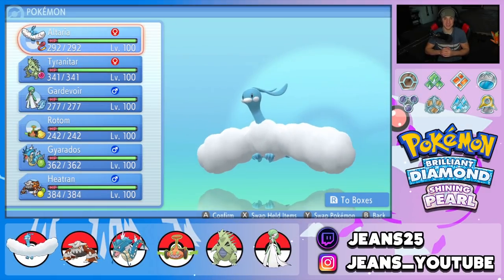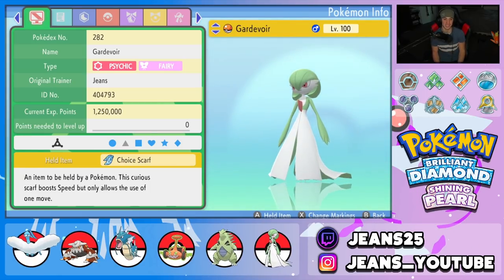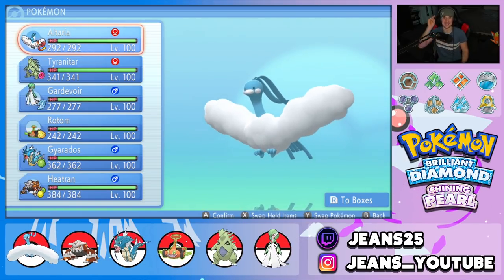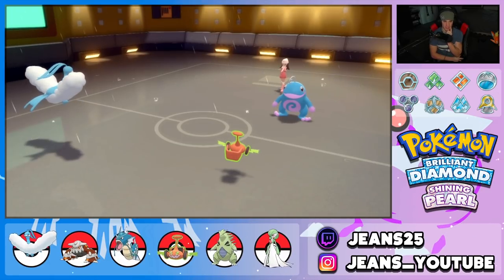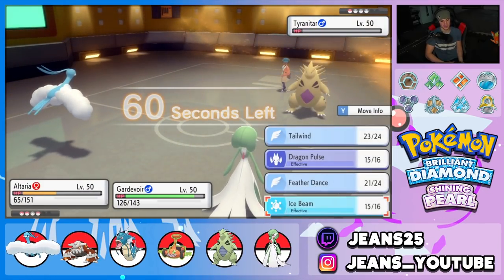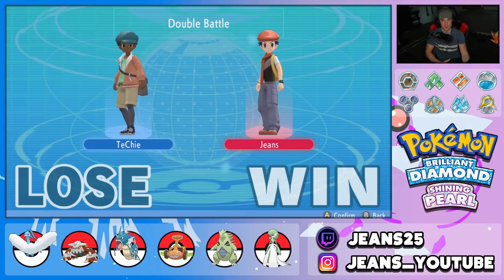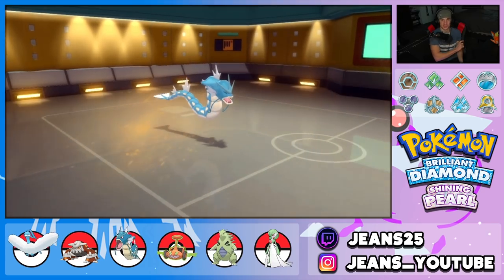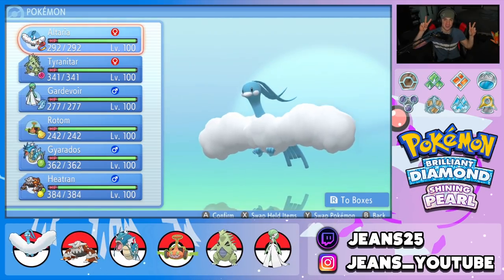Cloud Nine ALTARIA DESTROYS TEAMS! - Pokémon Brilliant Diamond & Shining Pearl Competitive Battles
Team:
Altaria @ Focus Sash
Ability: Cloud Nine
EVs: 4 HP / 252 SpA / 252 Spe
Modest Nature
- Tailwind
- Dragon Pulse
- Feather Dance
- Ice Beam

Tyranitar (M) @ Life Orb
Ability: Sand Stream
Level: 50
EVs: 252 Atk / 4 Def / 252 Spe
Jolly Nature
- Rock Slide
- Crunch
- Dragon Dance
- Protect

Gardevoir @ Choice Scarf
Ability: Telepathy
Level: 50
EVs: 252 SpA / 4 SpD / 252 Spe
Modest Nature
IVs: 0 Atk
- Moonblast
- Psychic
- Dazzling Gleam
- Focus Blast

Gyarados @ Lum Berry
Ability: Intimidate
Level: 50
EVs: 108 HP / 252 Atk / 4 Def / 4 SpD / 140 Spe
Adamant Nature
- Waterfall
- Dragon Dance
- Taunt
- Crunch

Rotom-Mow @ Sitrus Berry
Ability: Levitate
Timid Nature
IVs: 0 Atk
- Leaf Storm
- Thunderbolt
- Nasty Plot
- Protect

Heatran @ Shuca Berry
Ability: Flash Fire
EVs: 244 HP / 244 SpA / 20 Spe
IVs: 0 Atk
- Flash Cannon
- Heat Wave
- Taunt
- Protect

Altaria Team that we show off in Competitive Double Battles!

GAME INFO
Name: Pokémon Brilliant Diamond and Pokémon Shining Pearl
Developer: ILCA, Inc.
Publisher: The Pokémon Company, Nintendo
Platforms: Nintendo Switch
Release Date: November 19, 2021